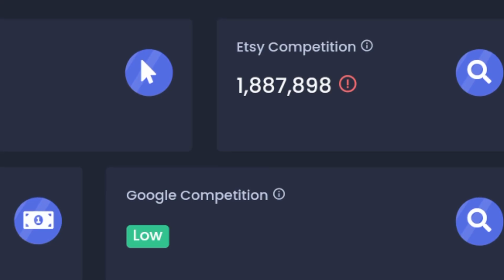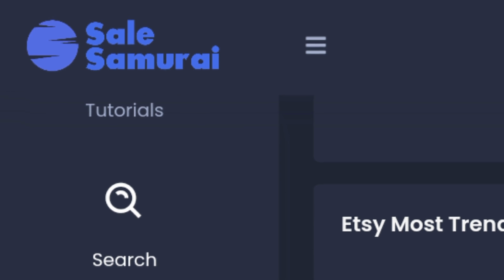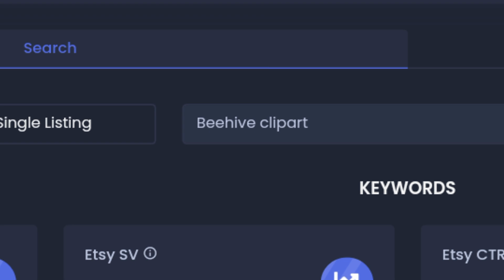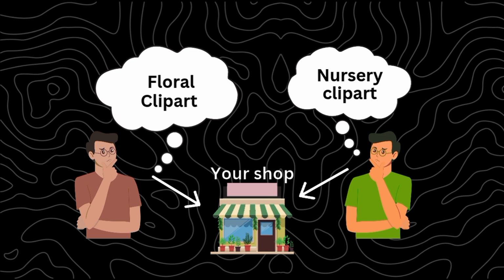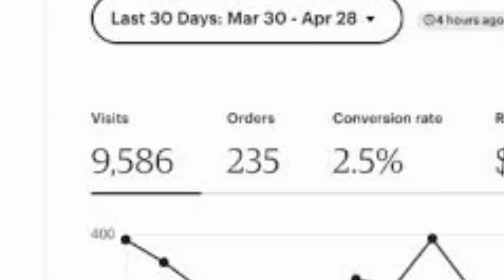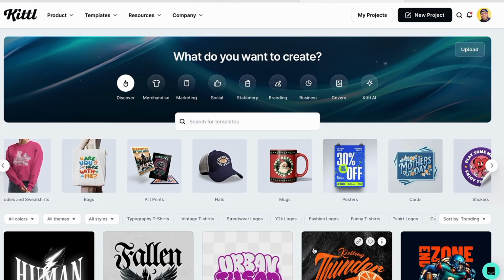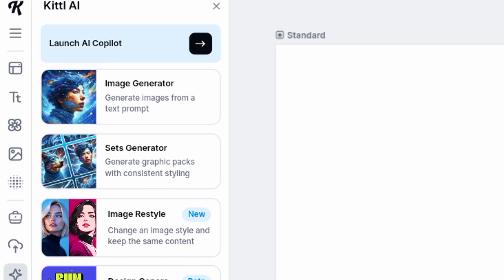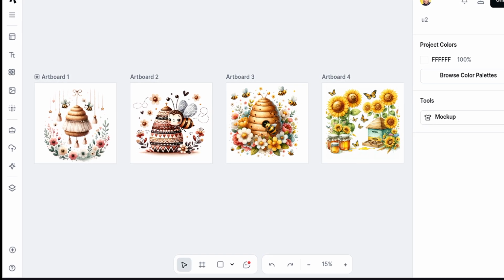One Listing! $20K Made | Best AI Tool | Easy Evergreen Ai Digital Product On Etsy | Sell This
Breaking into Etsy can feel overwhelming—but what if I told you there's still space for new digital product sellers to win? In this video, I reveal how I discovered a high-demand, low-competition clipart niche using Sale Samurai—and how I turned that idea into a stunning Etsy-ready product with the help of ChatGPT and Kittl AI.

Gain access to this here🔓👇
100 Prompts for beehive Clipart design and More

💡 You’ll learn:

How to research winning Etsy niches using Sale Samurai

How to find low-competition digital product ideas like “beehive clipart”

How to write AI image prompts using ChatGPT

How to use Kittl AI’s image generation tool to create beautiful, scalable clipart

How to fine-tune your designs with Kittl’s professional editing suite

And how to prepare and export your design, ready for Etsy sales

00:00 – intro
00:28 – Finding Low-Competition Niches with Sale Samurai
01:07 – Discovering the potential Clipart Opportunity
01:24 – Adding Floral Elements for Better Appeal
01:52 – images generation platform used
03:15 – Writing Prompts with ChatGPT
04:00 – Exporting and Finalizing the Design

✅ Whether you're into nursery wall art, floral clipart, or digital downloads, this method works. Even better? You don’t need to be a professional designer—Kittl makes it easy to turn a simple prompt into a professional product.

🎁 BONUS: I’ve also included a list of 100 AI prompts to help you generate beautiful designs like the one in this video.